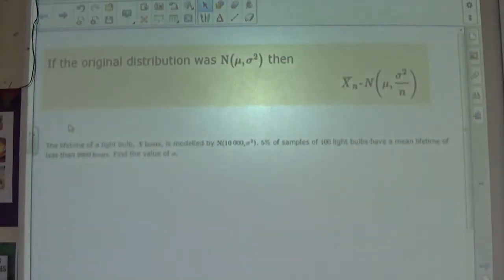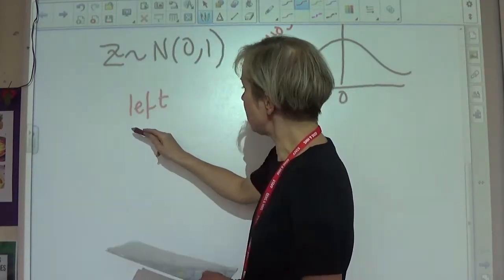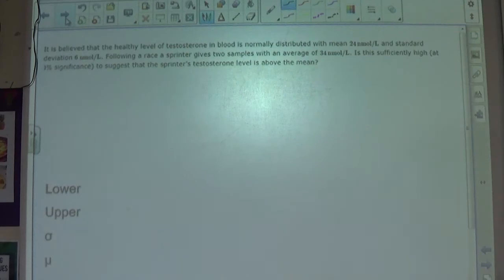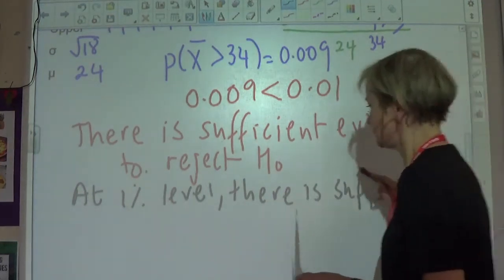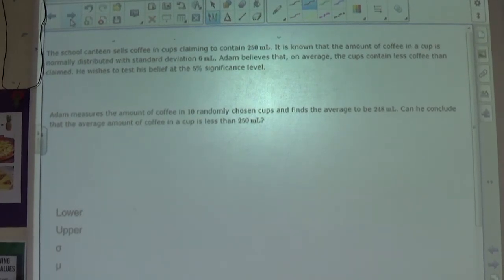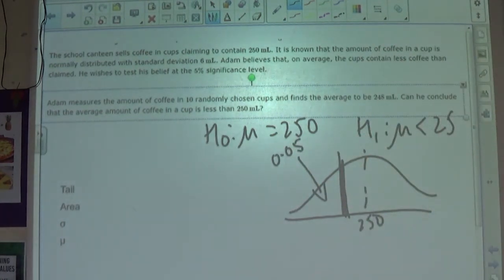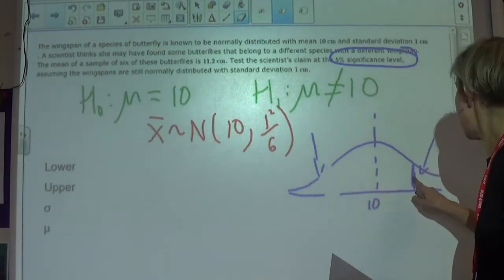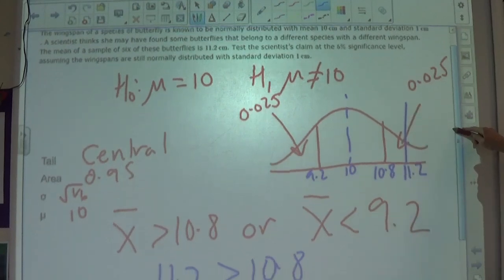Significance levels-Normal distribution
Each example is  done using the test statistic method (finding a probability using NcD on the calculator) and then using the critical region (Using Inverse Normal on the calculator). You can use either method UNLESS the questions specifies.